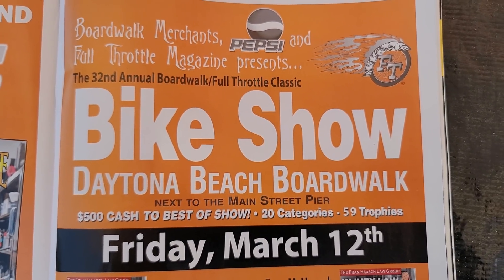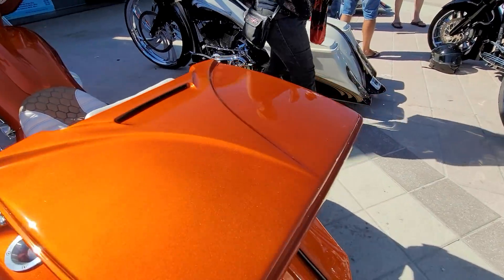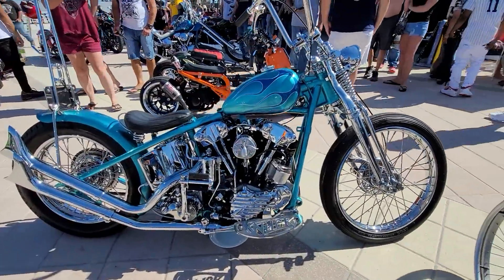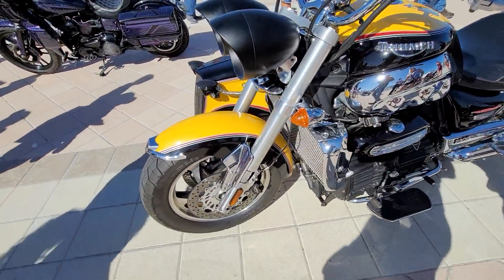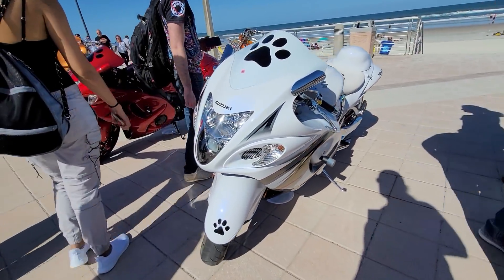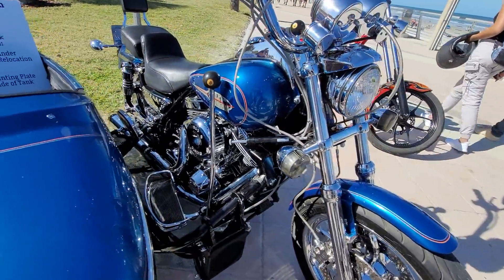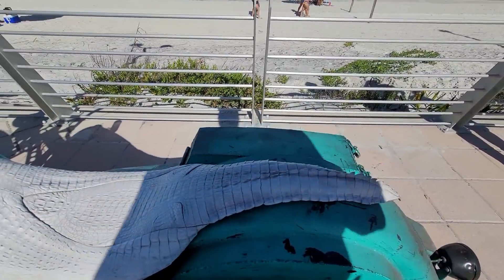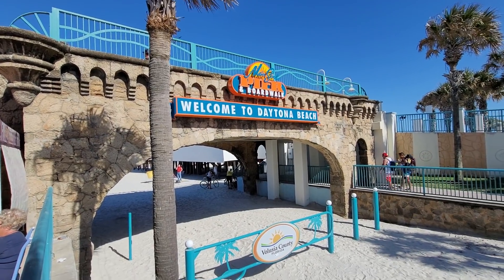BIKE WEEK 2021 BOARDWALK BIKE SHOW BY FULL THROTTLE MAGAZINE DAYTONA BEACH